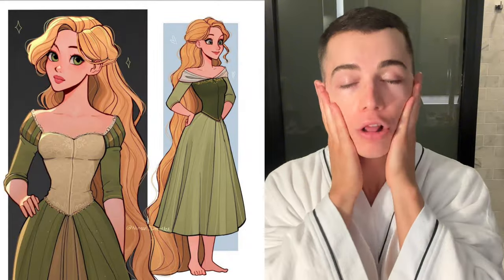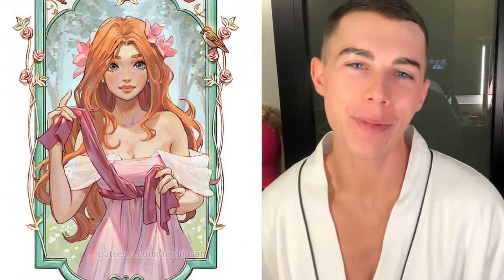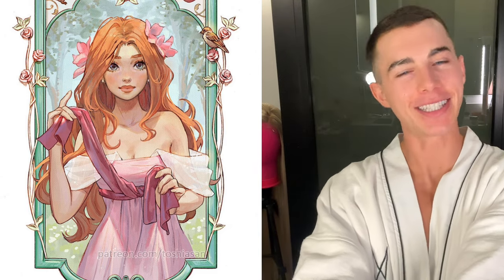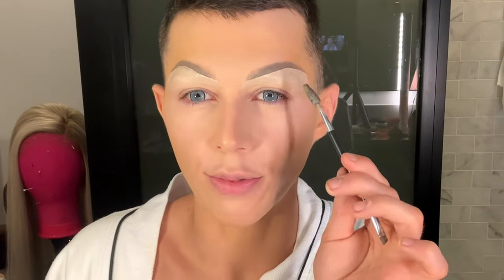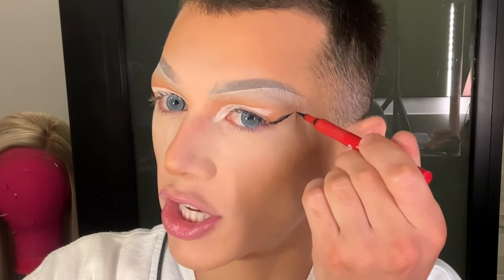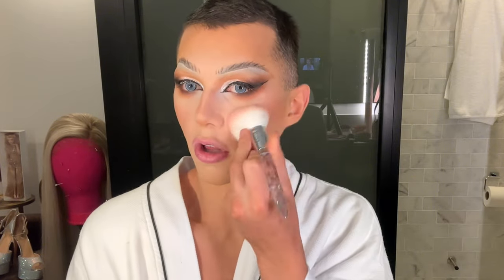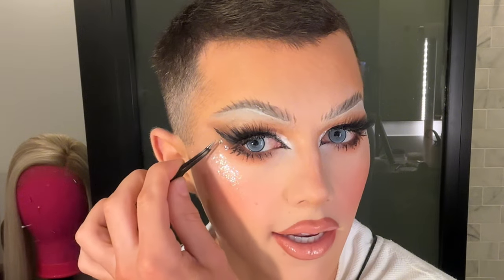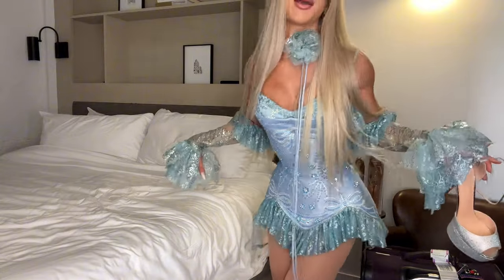How to Master The Art of Disney Princess Makeup | Sugar Gets Glam in NYC!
Today I am getting glam in NYC and transforming into a high fashion Cinderella! I teach you how to master the art of Disney Princess makeup along with addressing the drama from my last video + storytimes and makeup tips as always💋✨

my previous video: Sugar Gets Glam for a Valentine’s Date! + Ranking EVERY V Day Barbie Doll💝

makeup organizer I mentioned: MONSTINA Cosmetic Bags 3 Layer...

INSTA & TIK TOK:  @sugarsworld